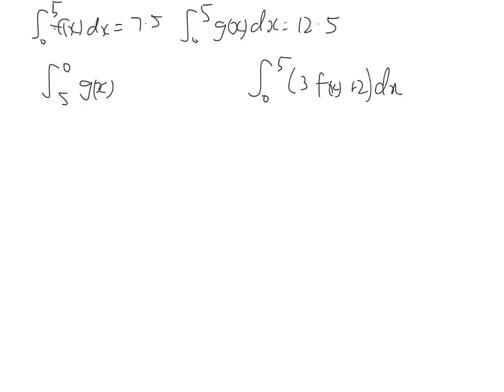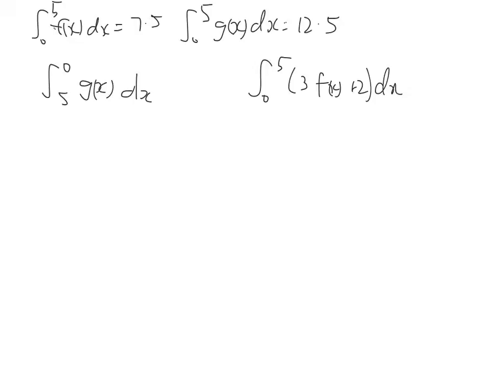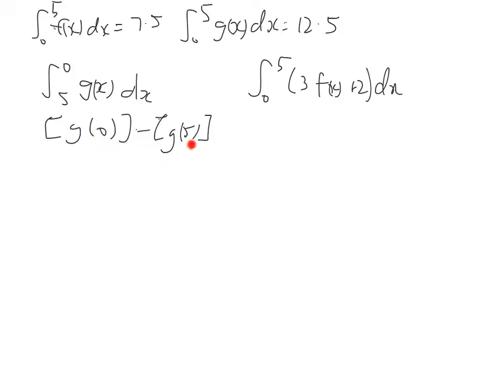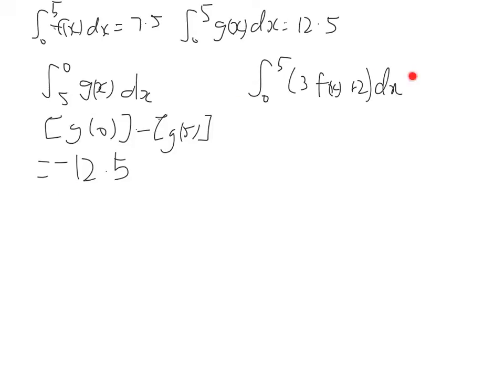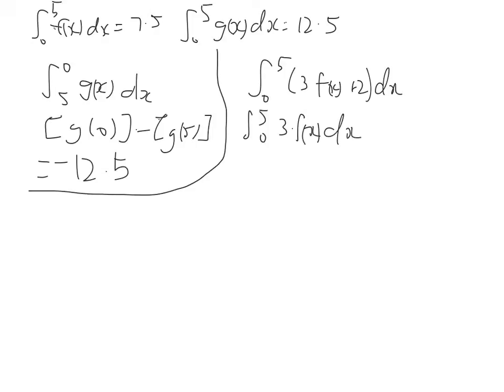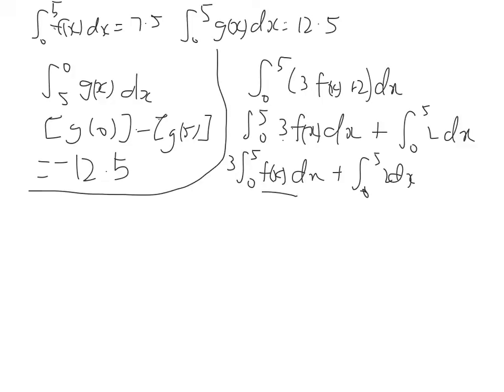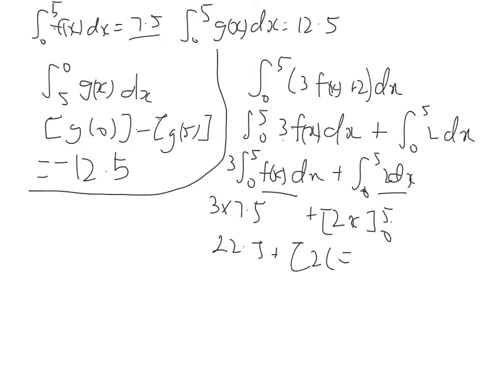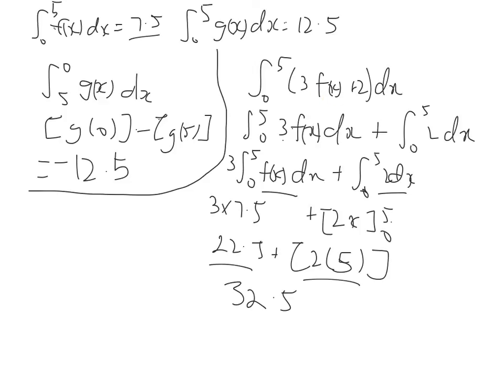8 2 3